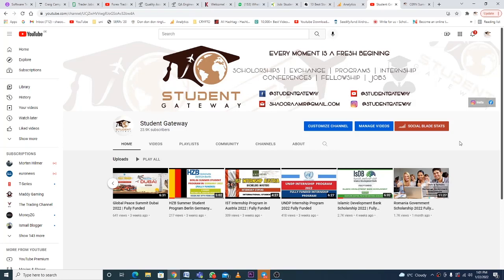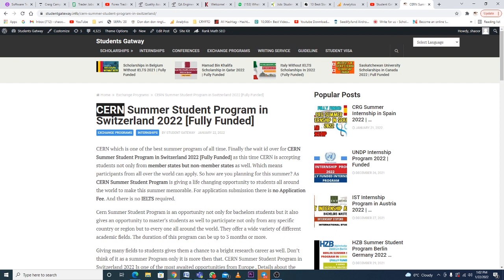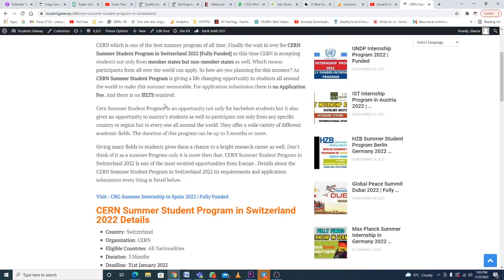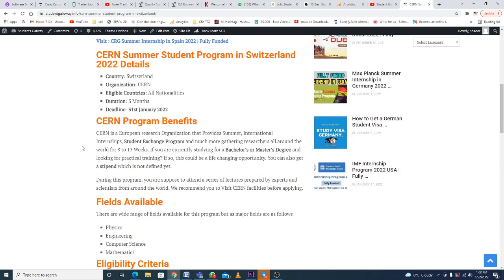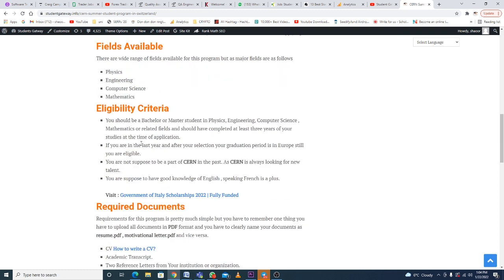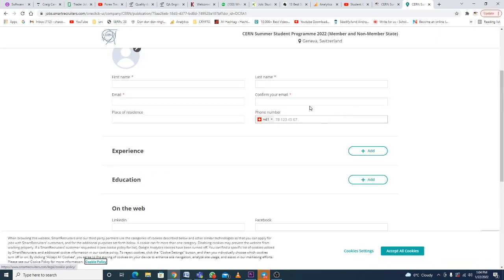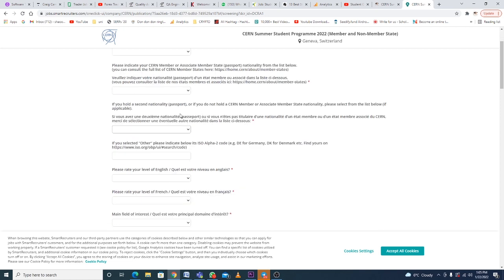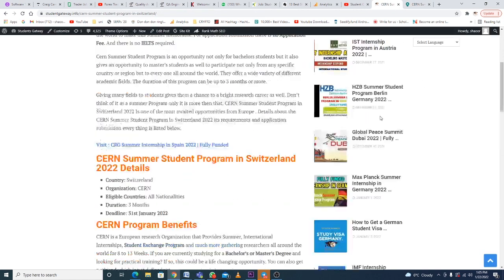CERN Summer Student Program in Switzerland 2022 [Fully Funded]